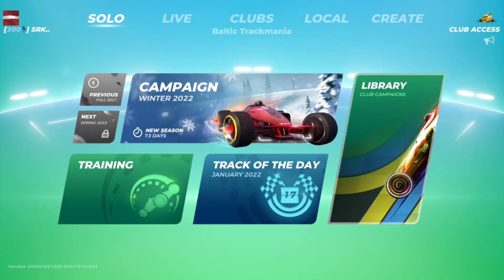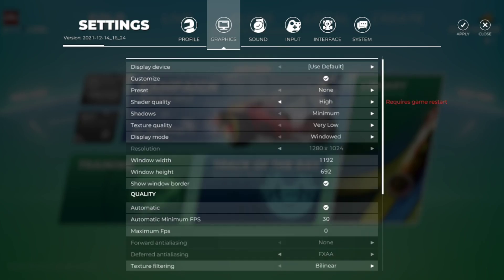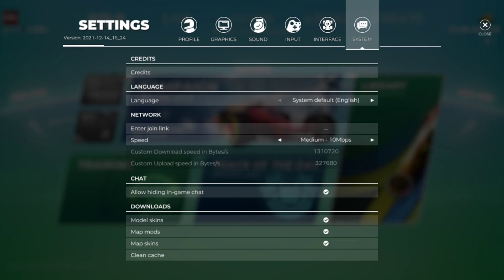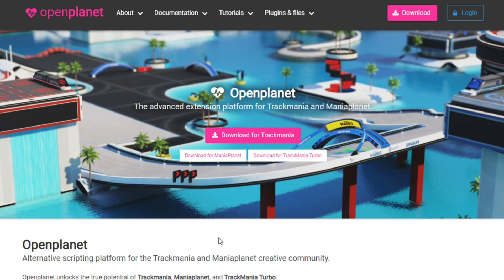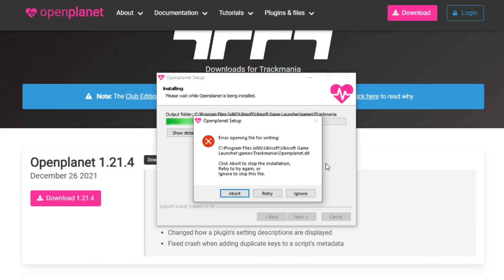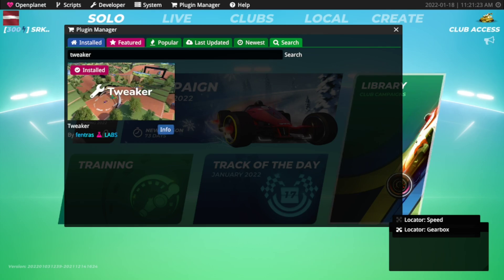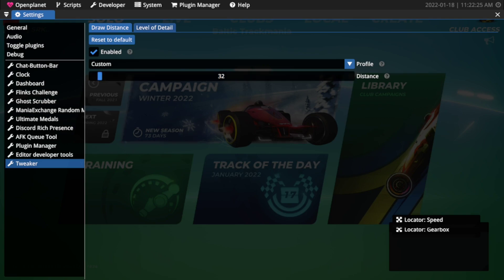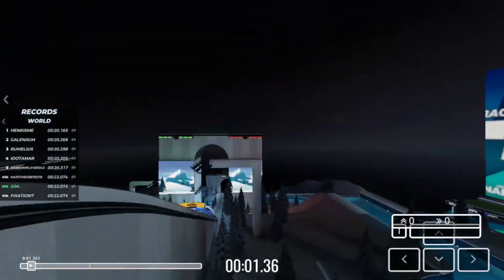How To Boost FPS in Trackmania and Run it on Low End Devices | OpenPlanet Installation [2022]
In This Guide i will show on how you can improve Framerate in Trackmania (2020), as well how to run the game for low end devices.

If you are from Baltic States, I would suggest checking this out as well.
Baltic Trackmania Discord - Main Trackmania Discord For Baltic players (Latvia, Lithuania, Estonia)